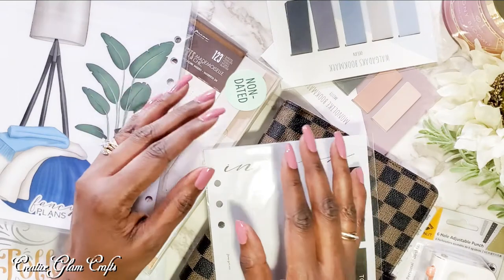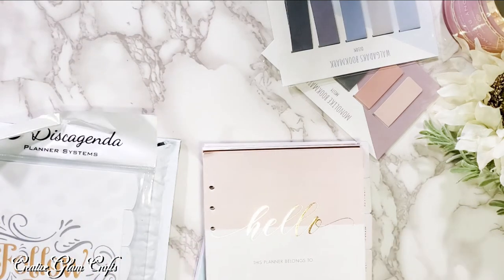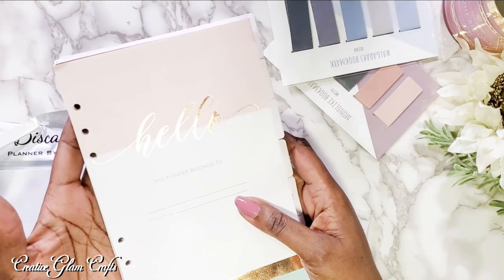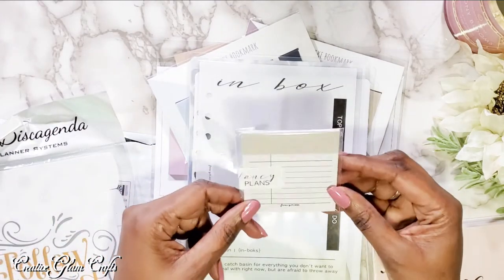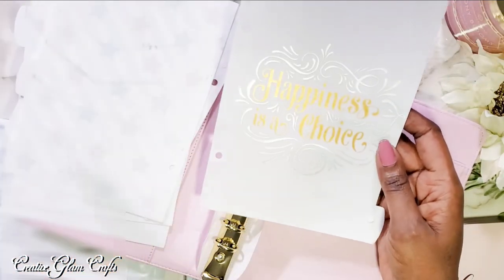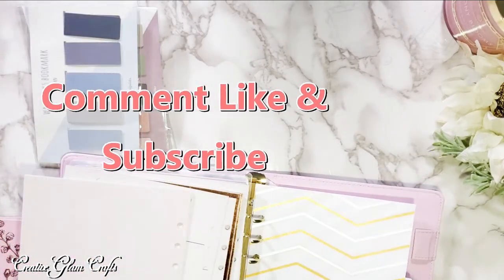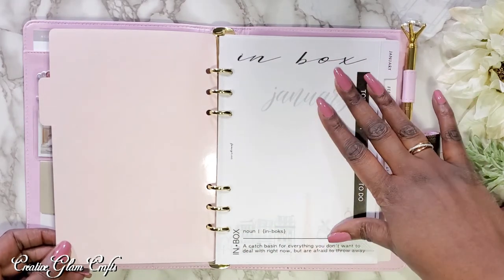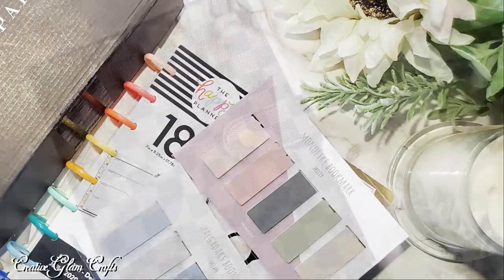2021 A5 Agenda Mini Haul & Setup || Cloth And Paper || Fancy Plans || Etsy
Hi Guys I'm back, 💖 I'm so glad your here!! In today's video: 2021 A5 Agenda Mini Haul & Setup

MINI HAUL ITEMS
Happy Planner:

Etsy Shops:
Chic designs:
Ink Pen

Gold Foil Stickers

Planner Inserts

❤ Lighting Kit